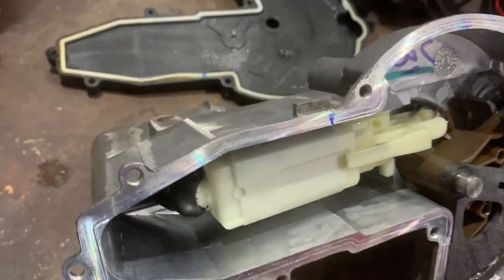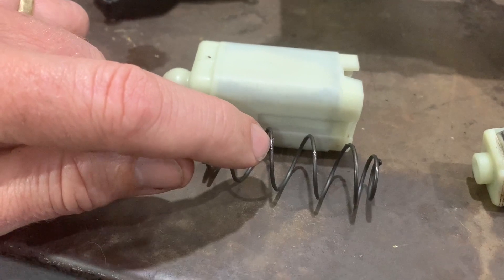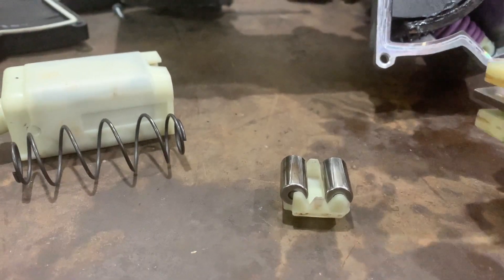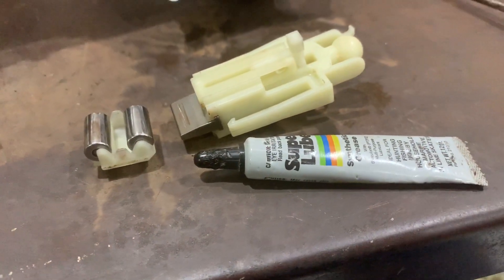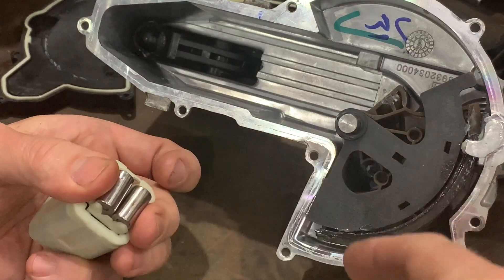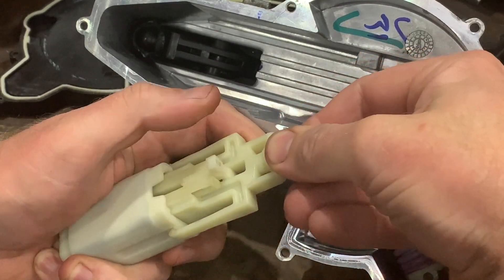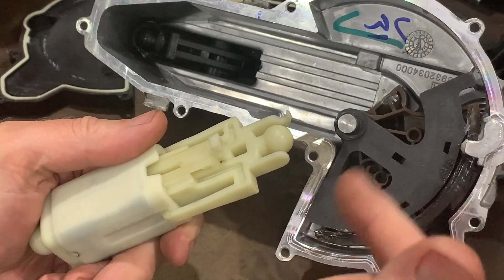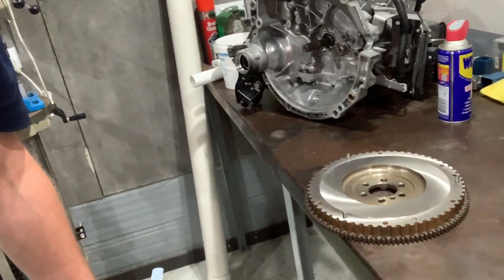Citroen C2 Ep2 - Clutch Actuator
Citroen (Peugeot, Smart) Sensodrive Clutch Actuator
Whats inside and how it the self adjusting mechanism works.